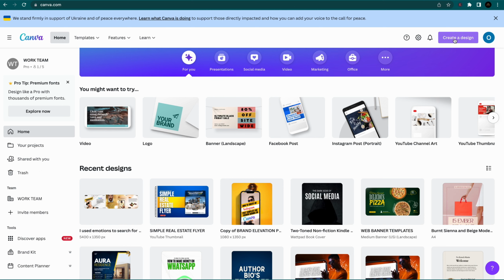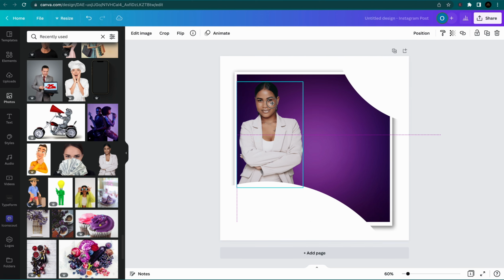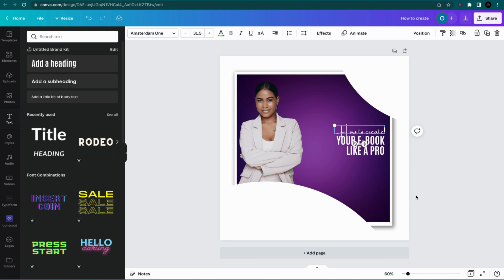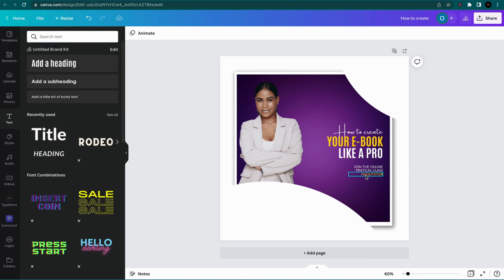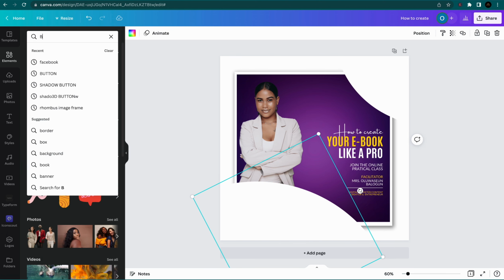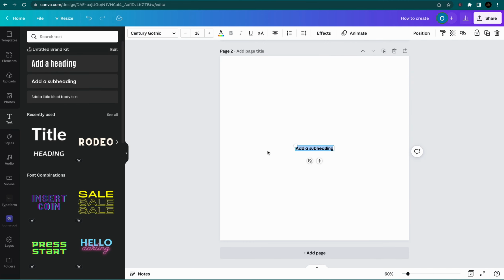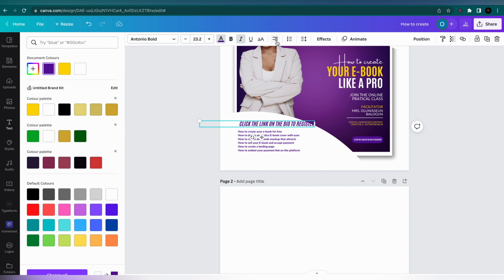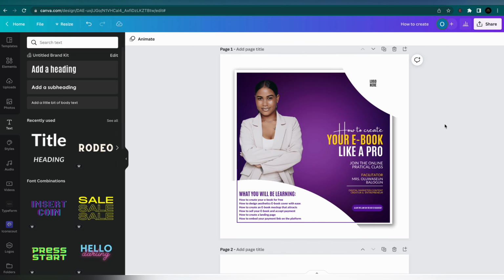How to design an online class event poster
Your event poster should not be looking like abandoned wall paper. That is why this video will show how to combine styling and elements to create professional graphics.

📌Turn knowledge and ideas into money by writing a book today, to learn how to create your book all by yourself using any device: Click this link now!